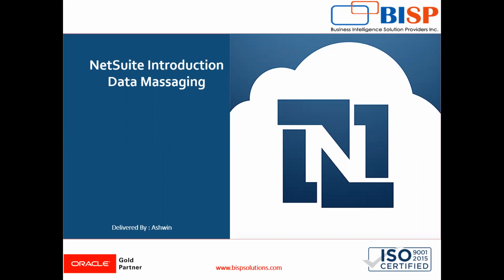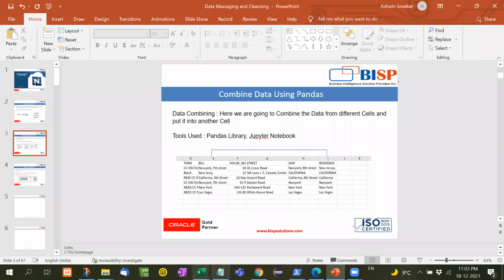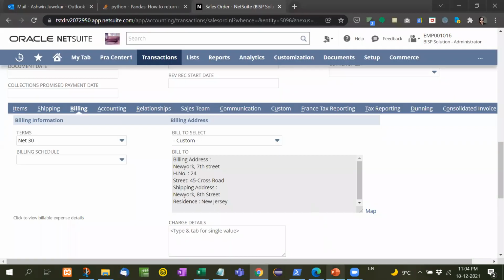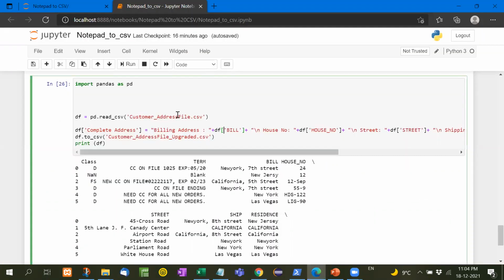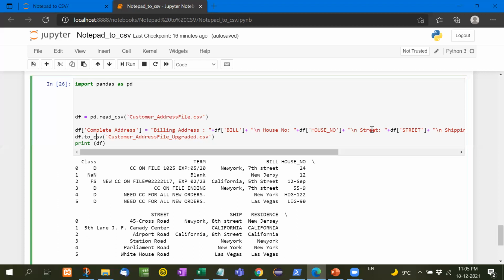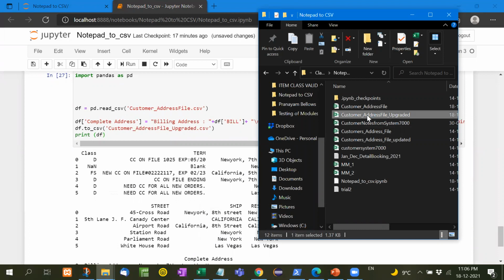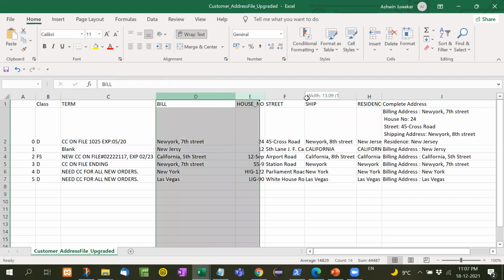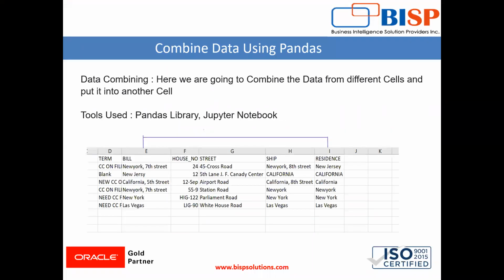NetSuite Cleansing and Massaging Data | NetSuite Data Integration | NetSuite Python | NetSuite BISP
In this video, you will learn NetSuite Cleansing and Massaging Data.